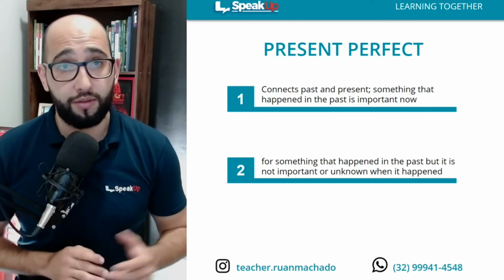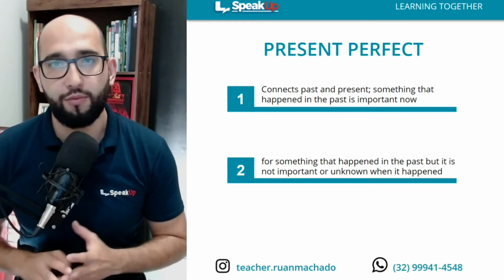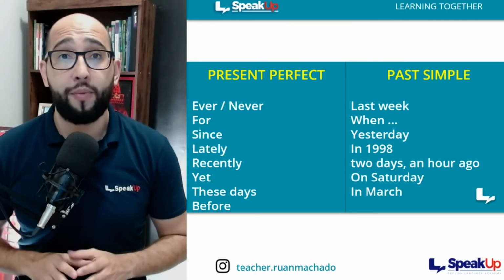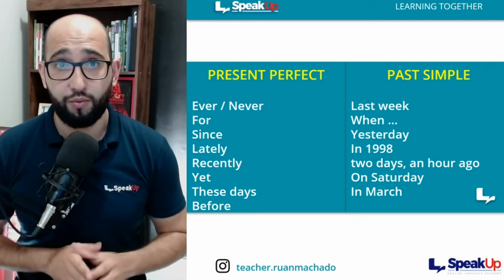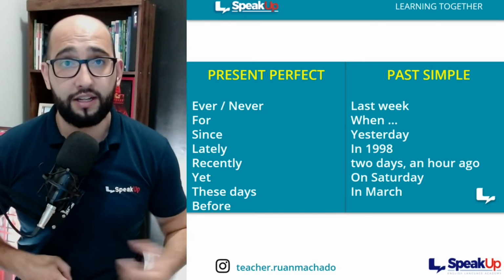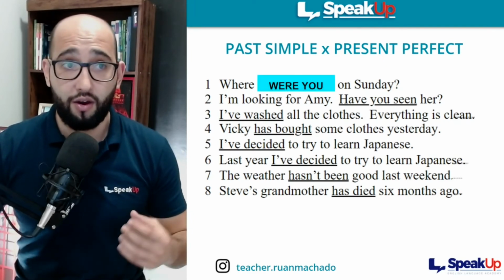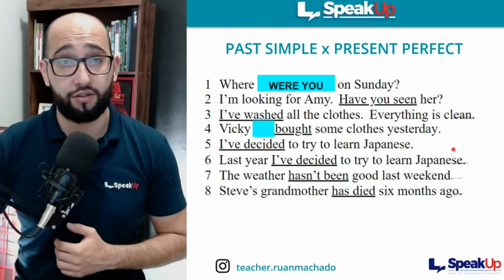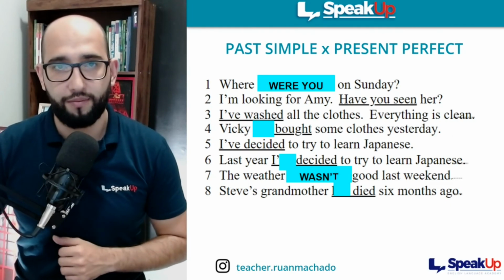Present Perfect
Nesse vídeo iremos introduzir a estrutura e alguns usos do PRESENT PERFECT, um tempo verbal muito importante na Língua Inglesa, mas que  sempre nos causa muita dúvida! Fiquem atentos aos próximos vídeos, pois neles vamos aprofundar um pouco mais sobre esse tempo verbal tão temido no Inglês!
See ya